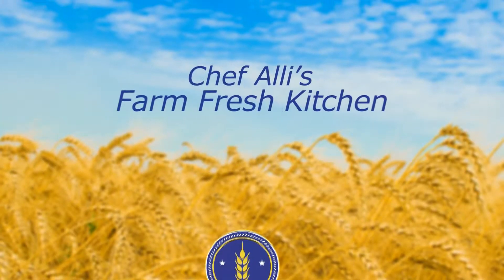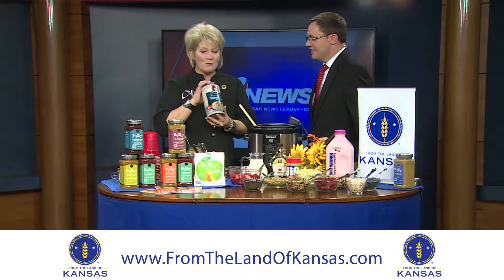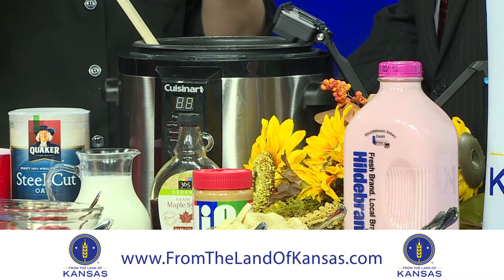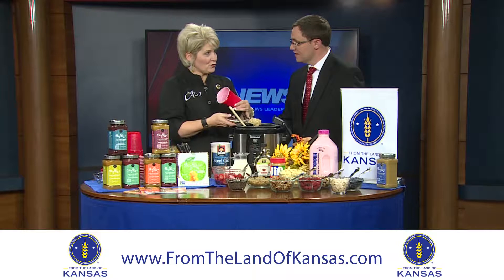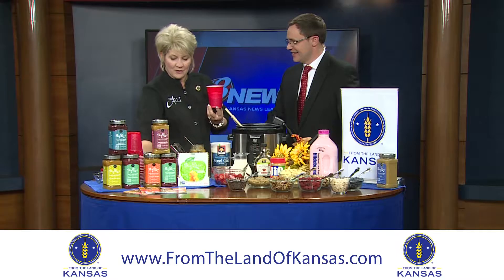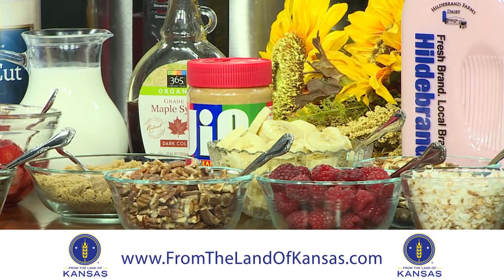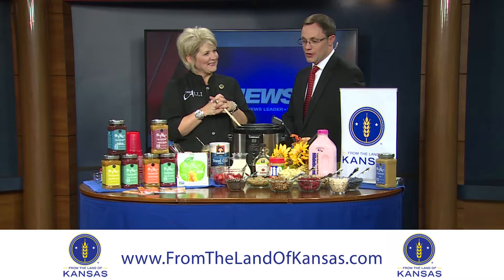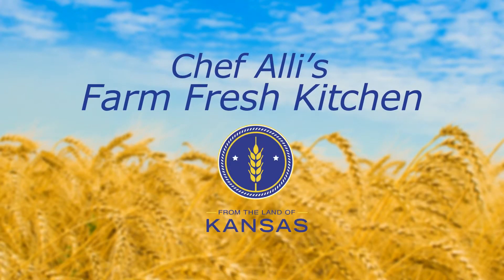Chef Alli FLOK: Oatmeal Shooter Cups 3-9-2017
It's a cold, crazy world out there, so pah-leez join Chef Alli's Farm Fresh Kitchen for something warm and nutritious: Oatmeal Shooter Cups! Chef Alli will be sharing her Red SoloCup method of providing breakfast-on-the-go for hungry family members as they head out to conquer the world.